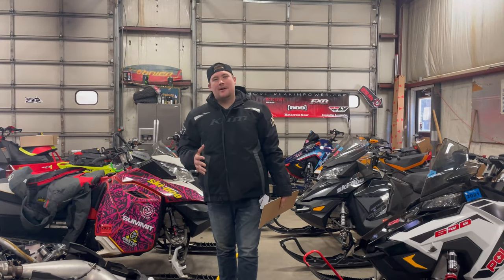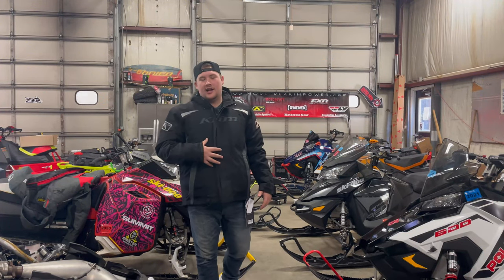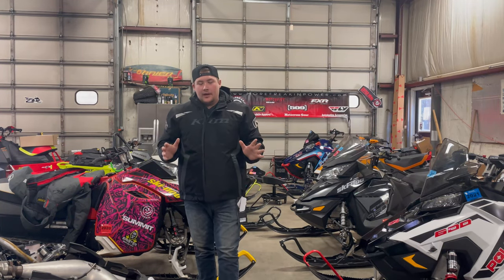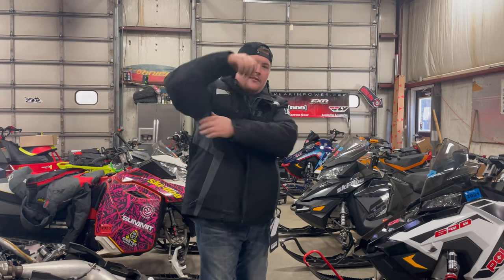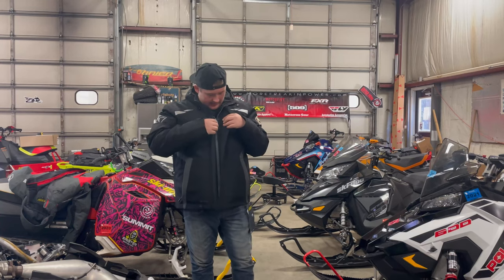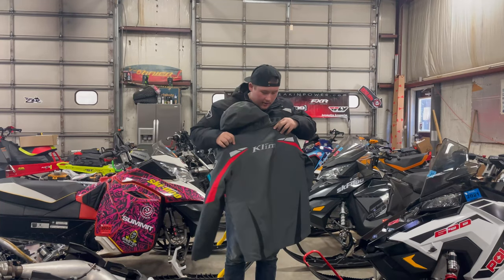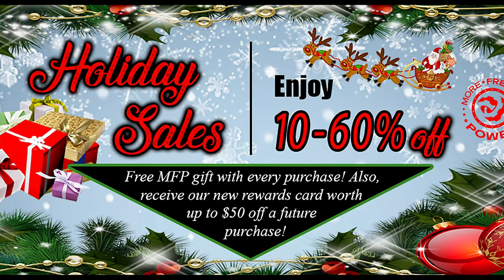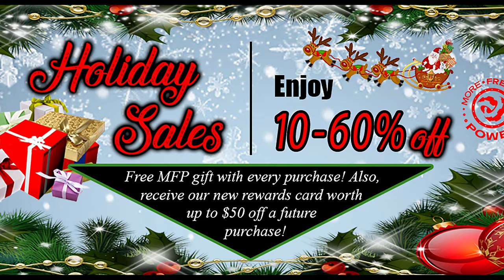What's Hot Wednesday EP5 - Klim Rift Jacket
Every Wednesday we do a short video on new a product. This video is about Klim's new Rift Jacket for the 20/21 snow season. Watch this video to learn about the new and exciting features of the Klim Rift Jacket.